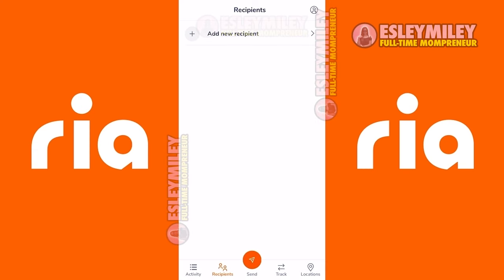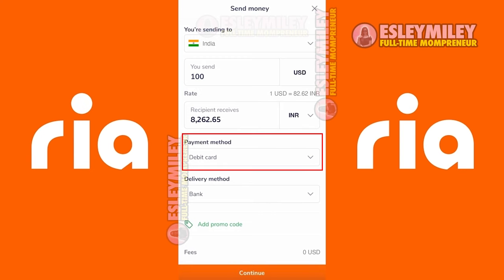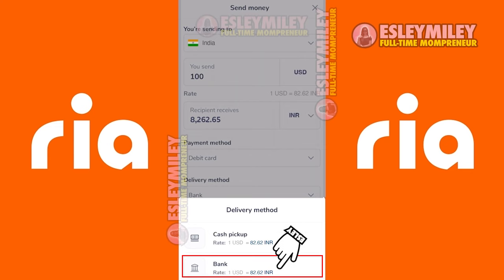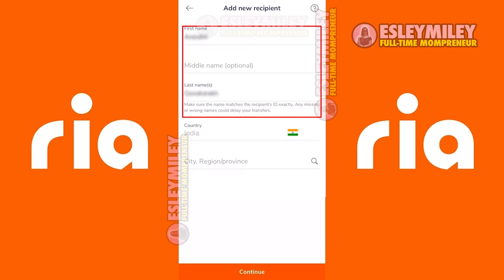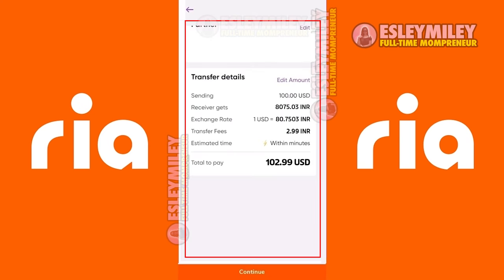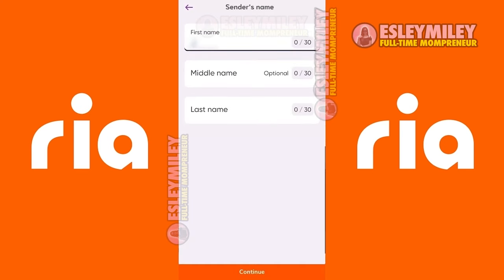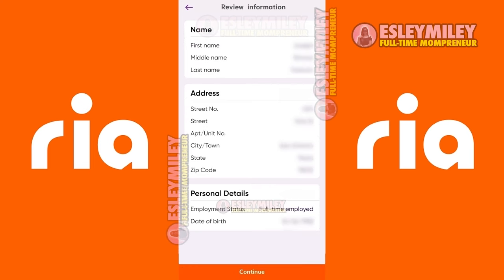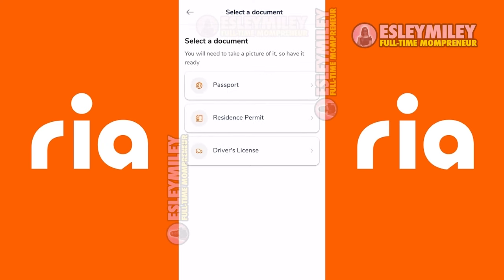How to Send Money with RIA MONEY TRANSFER | How Ria Money Transfer Works?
Discover the ins and outs of RIA Money Transfer and learn how to send money effortlessly with this comprehensive tutorial. From understanding the fundamentals of RIA to navigating the platform's features, this step-by-step guide will take you through the process of transferring money securely and efficiently. Gain valuable insights into how RIA Money Transfer works, including exchange rates, fees, and delivery options.